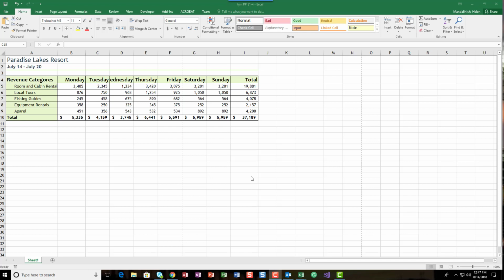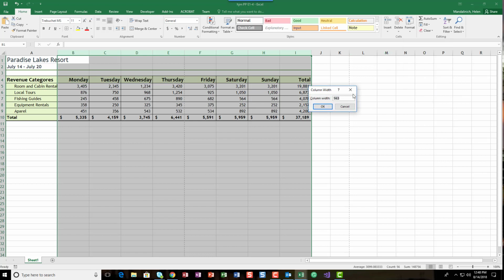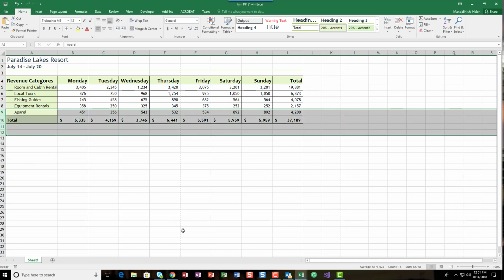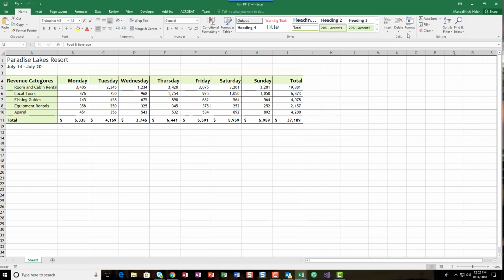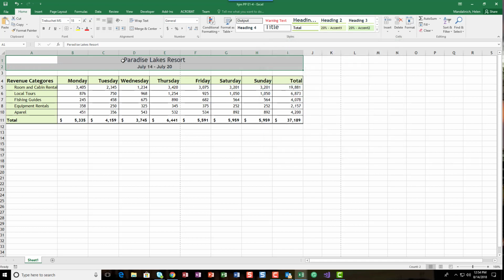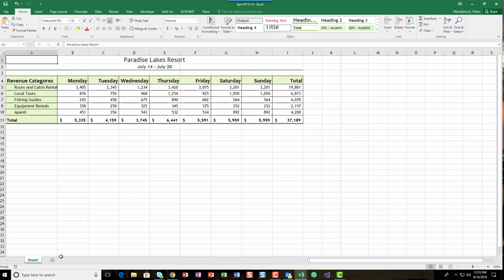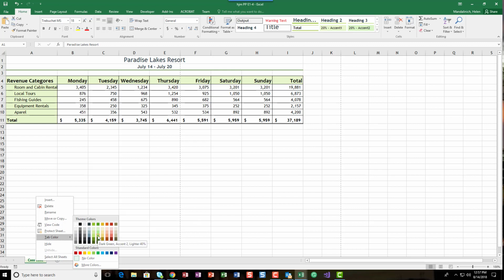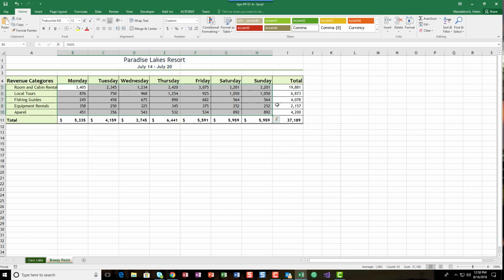Excel Ch 1 PP 1-3 Movie 1 (all steps)